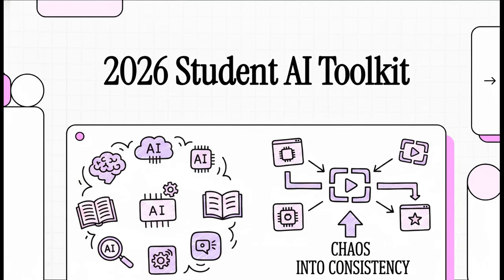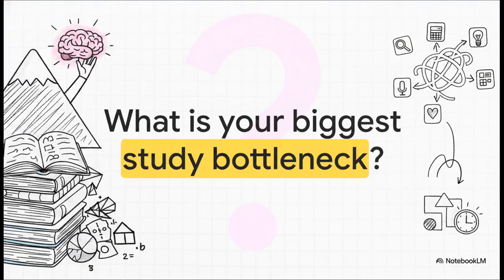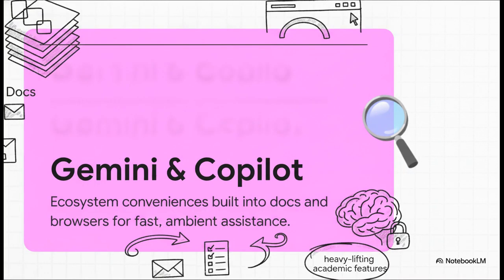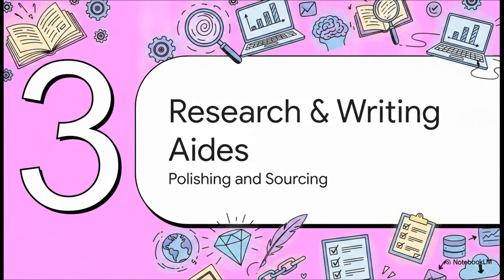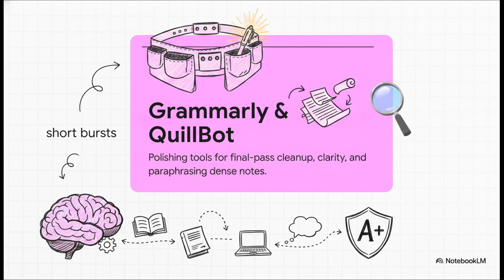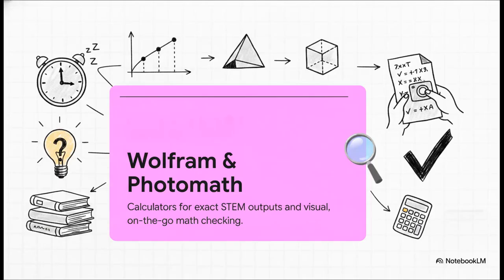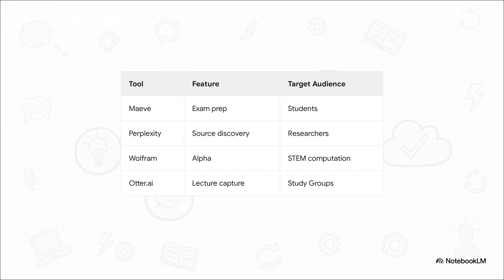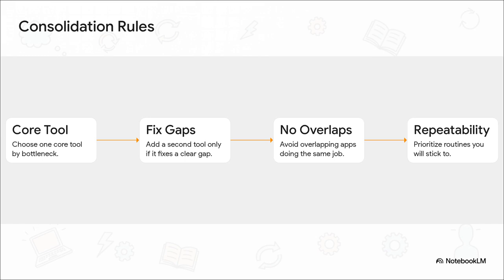Top 10 Free AI Study Tools for Students in 2026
🎓 **Top 10 Best FREE AI Tools for Students in 2026 | Study Smarter with AI**

Looking for the best **free AI tools** to boost your studies in 2026? In this video, you'll discover the **top 10 AI tools** that can help students save time, improve productivity, and achieve better academic results.

We'll cover powerful AI platforms for:
✅ Exam preparation
✅ Research and fact-finding
✅ Note-taking and lecture summaries
✅ Writing and brainstorming
✅ Mathematics and problem-solving
✅ Creating study guides and flashcards
✅ Productivity and workflow management

Featured tools include **Maeve, ChatGPT, Google Gemini, Wolfram|Alpha, Perplexity**, and more. Learn the strengths of each tool and find out which one best fits your study needs.

Whether you're a university student, law student, school student, or preparing for competitive exams, these AI tools can help you study more efficiently and stay organized.

📌 **Watch until the end** to discover which AI tool is the best overall for students in 2026.